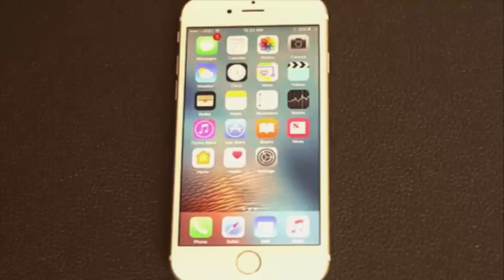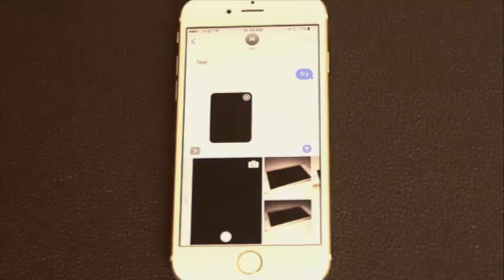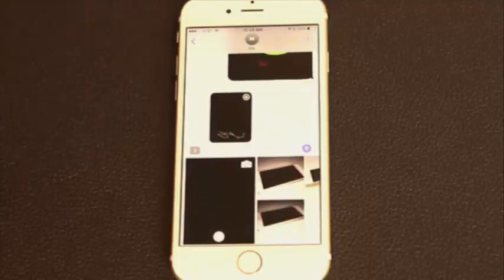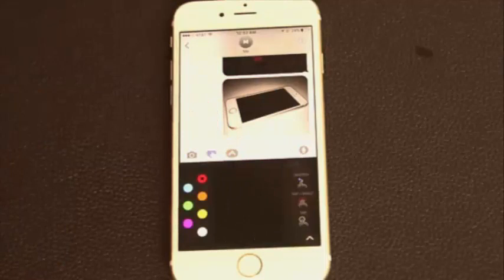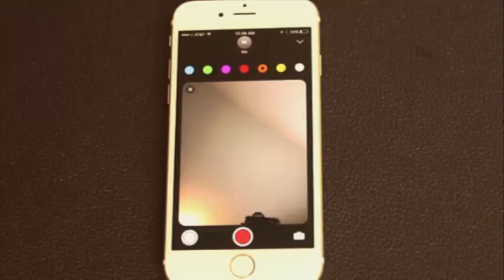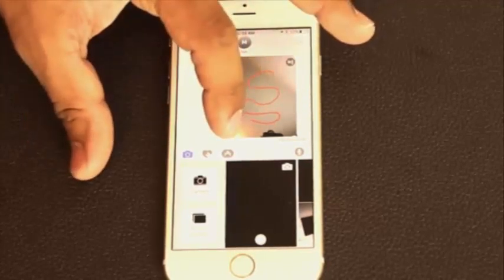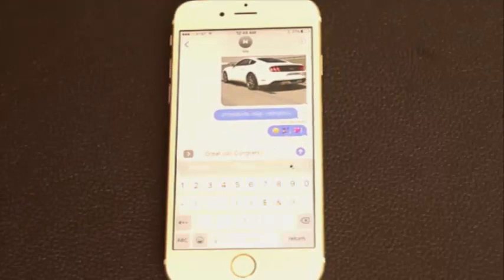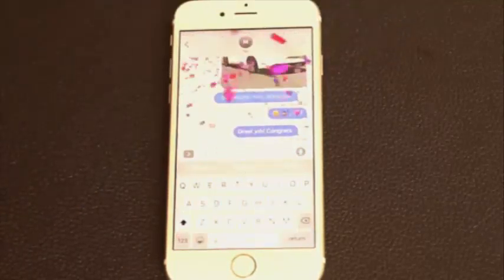iOS 10 Features - iMessage / Messages Full Tutorial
How to use iMessage on iOS Tips and Tricks with Full Tutorial

deep dive into iMessage App on iOS 10 to discover all the tips, tricks, features and give you a full tutorial
A brief overview of the new iOS 10 iMessage / Messages app features, announced at WWDC 2016. Video and images via Apple.